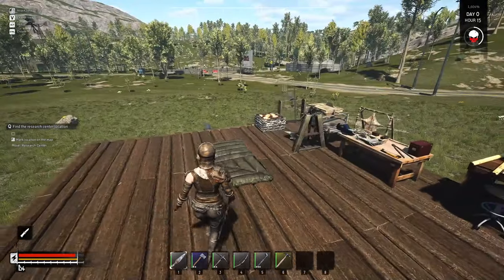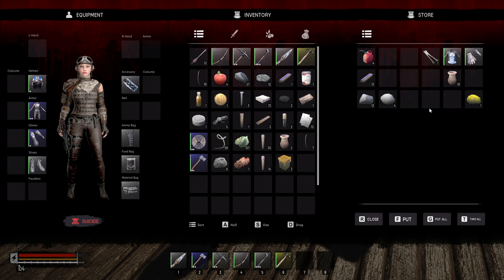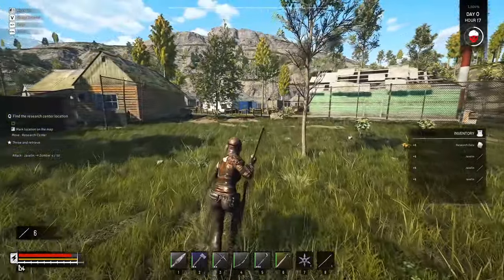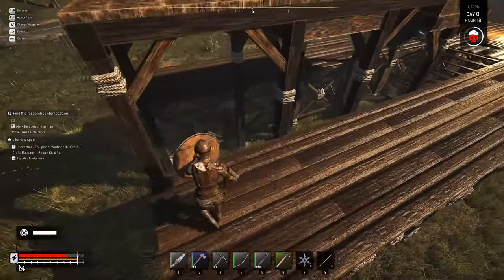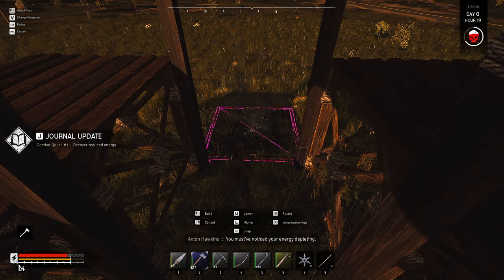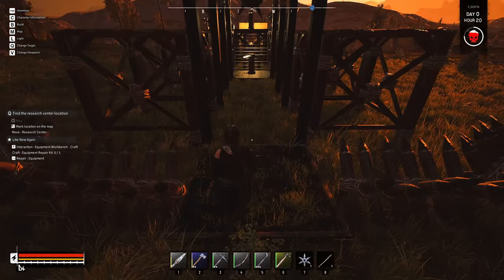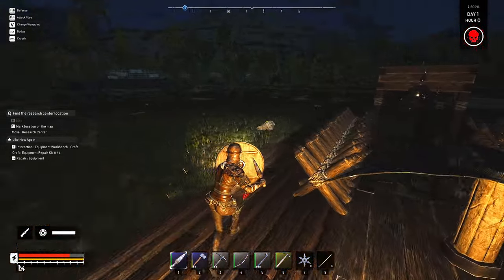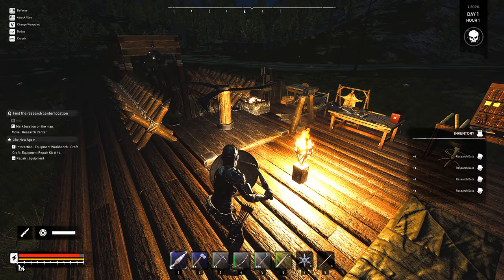Night of the Dead Ep2 - Our 1st horde night is upon us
Welcome to Night of the Dead where you need to build defenses to help you survive against night waves of Zombie attacks and work towards escaping the island